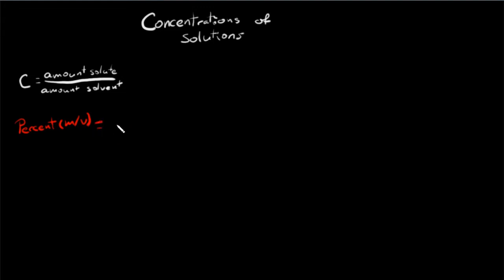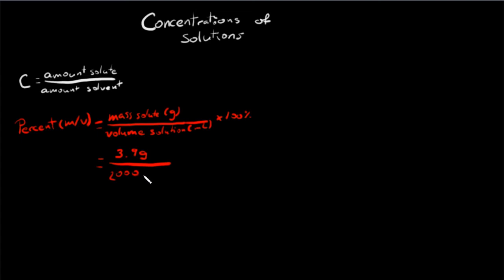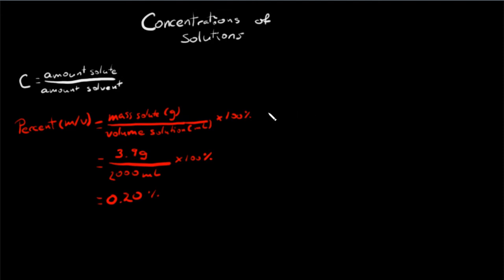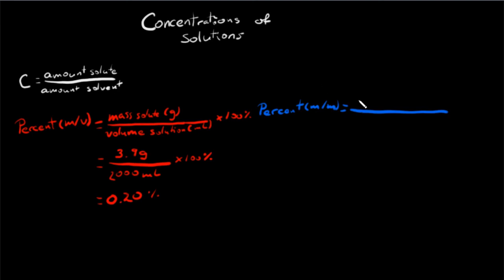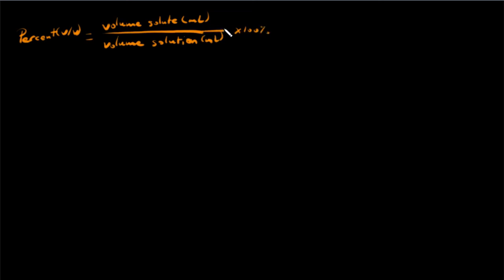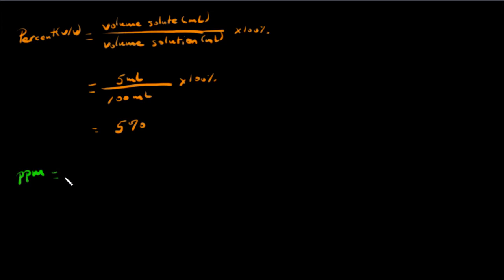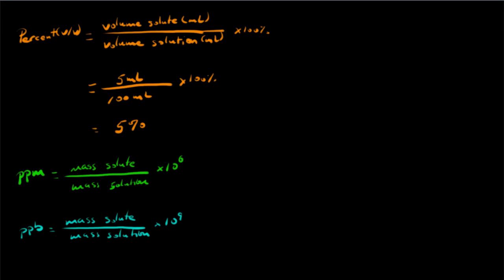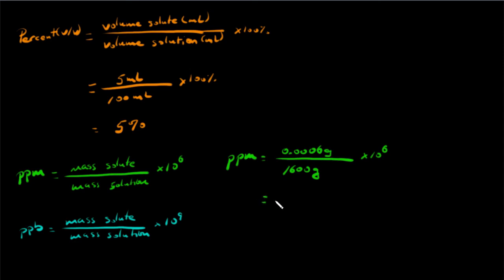Concentration of Solutions